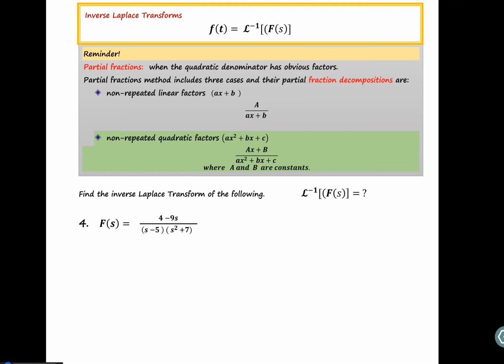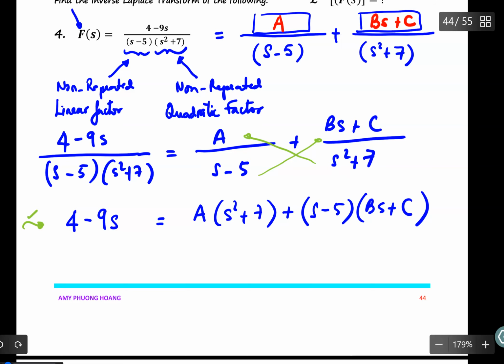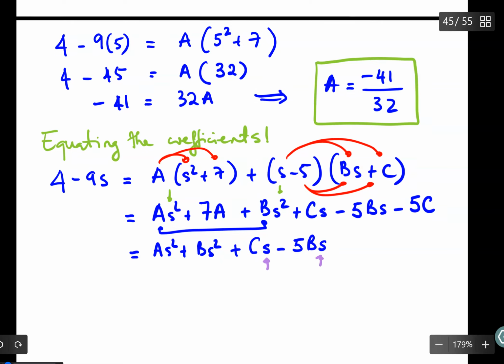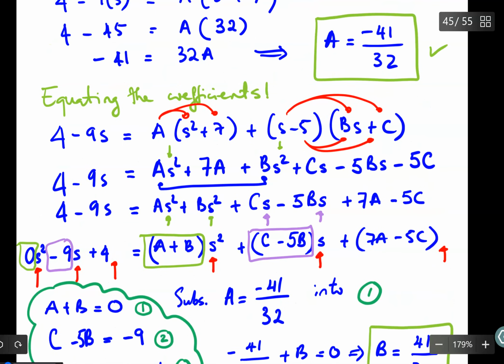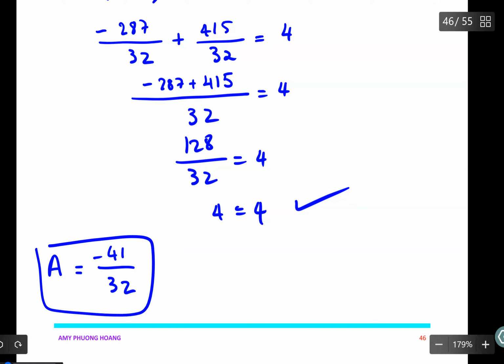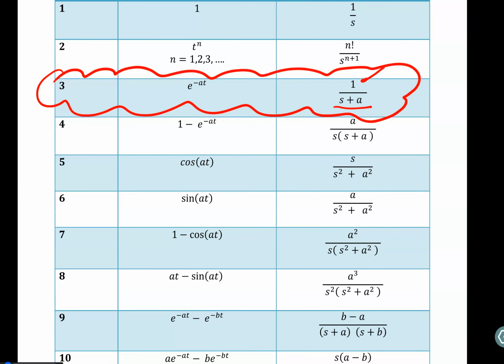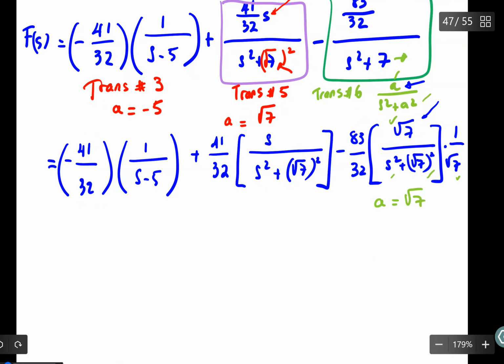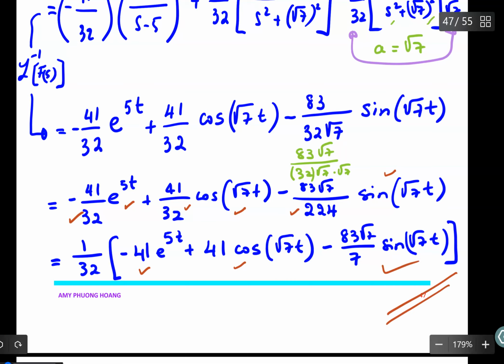Inverse Laplace Transform of function with linear and quadratic factors_Calculus-Simple Approach!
In this video, we will learn to find Inverse Laplace Transform of a function; given the function has both non-repeated linear factor and non-repeated quadratic factor in the denominator.